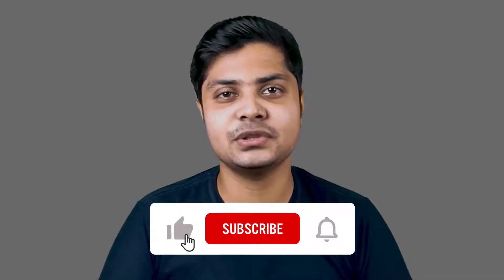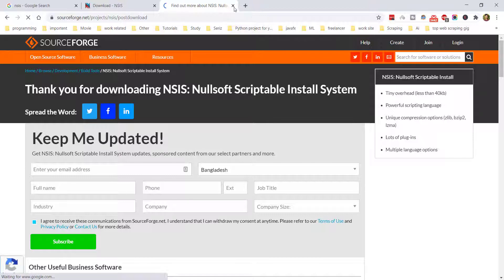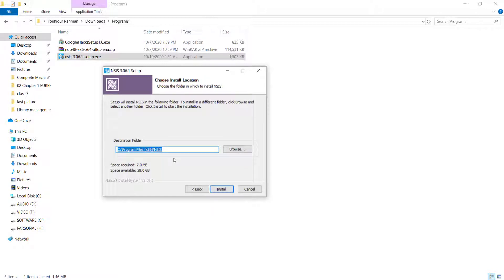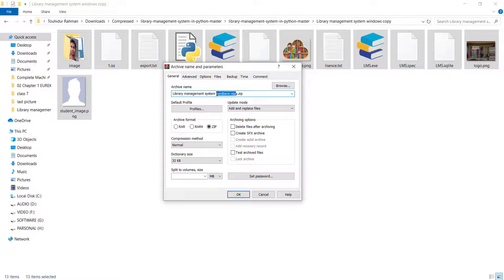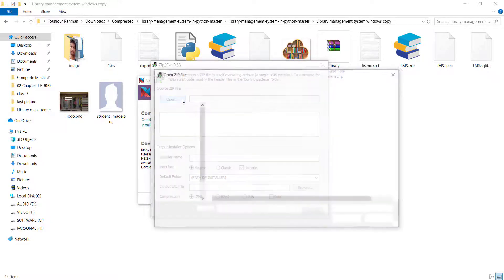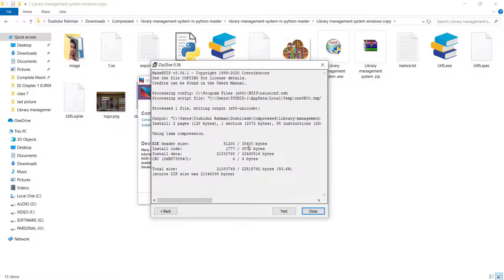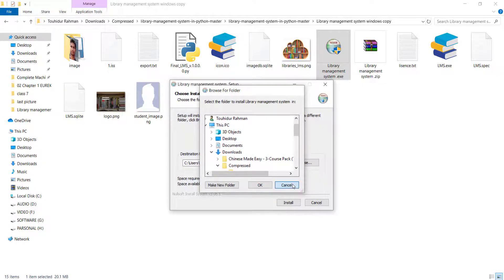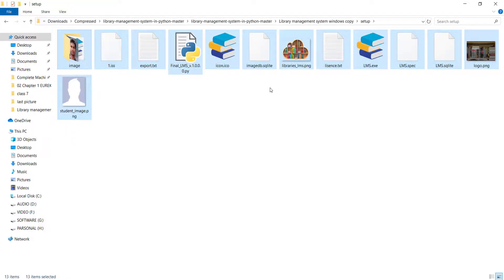How to Create Setup file | Installer file from Python Application or Exe file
In this video, I will show you how to create your own setup file from an EXE file or form your python application. I will guide you step by step to make your first Installer or setup file.